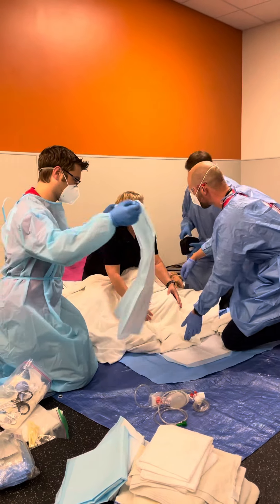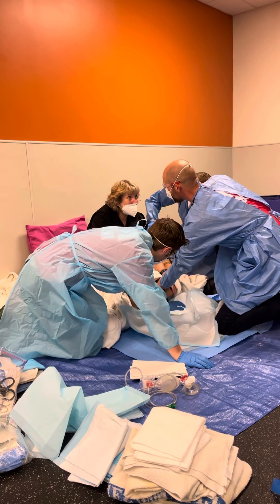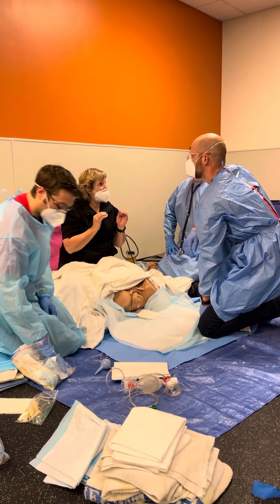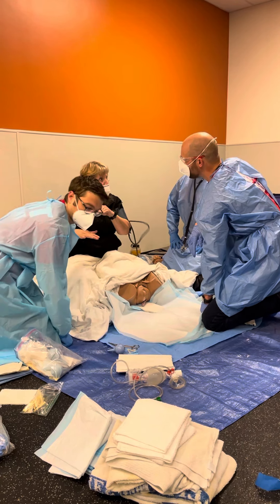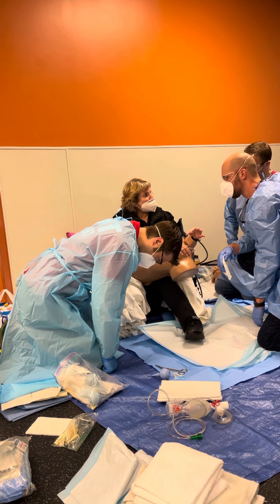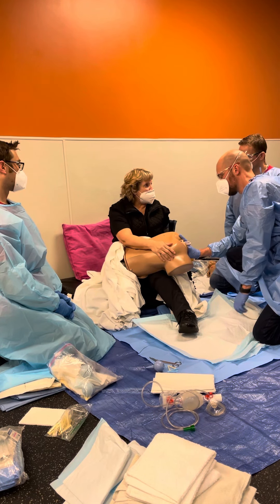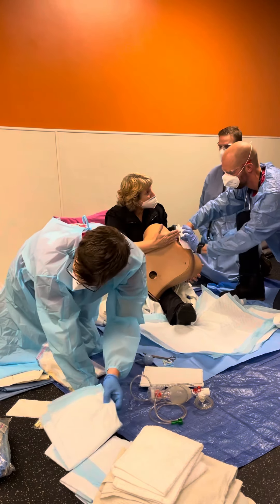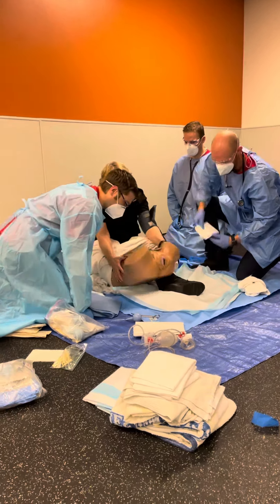Prolapsed umbilical cord